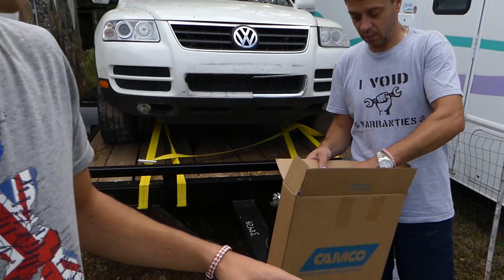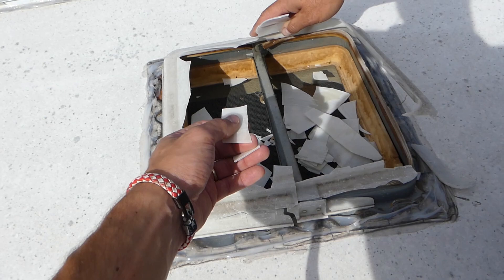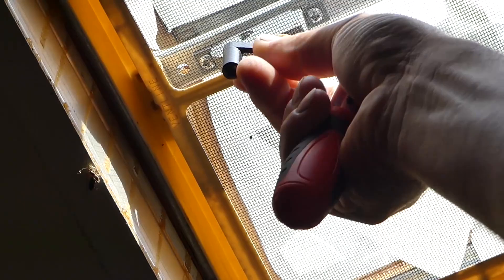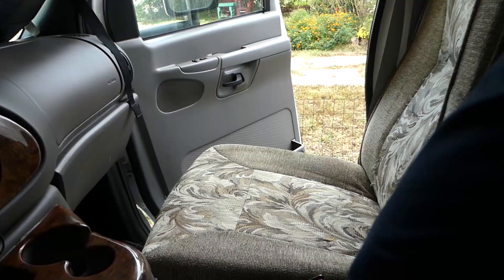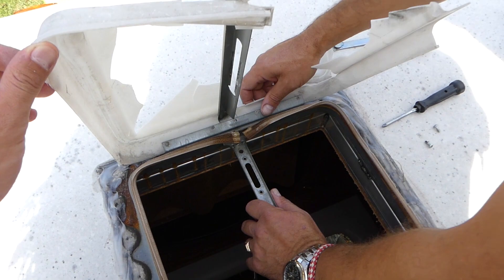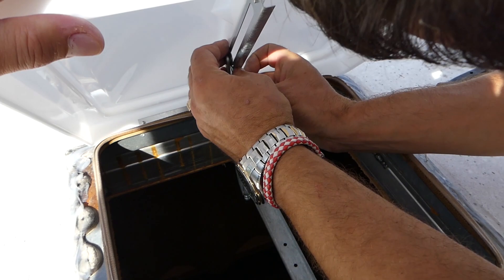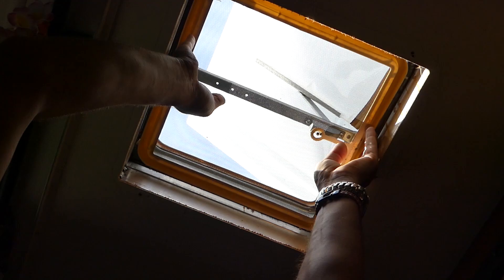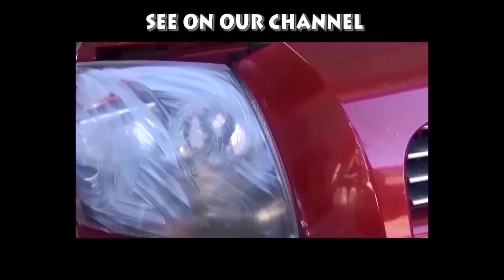CAMPER RV VENT LID REPLACEMENT RV ROOF VENT REMOVAL REPLACEMENT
Hey guys, in this video today we will show you how to remove and Replace RV Vent Lid, Camper roof vent lid.
We have a 2002 model motorhome and it has been exposed to sun which made the RV Vent Lids very fragile.
If you do not replace those immediately it will seriously damage your RV CAMPER.
This should work on most campers built between 1994 and 2008.

•Camera
Panasonic Lumix FZ300
•Tripod